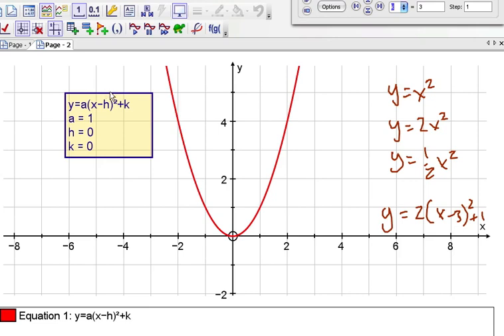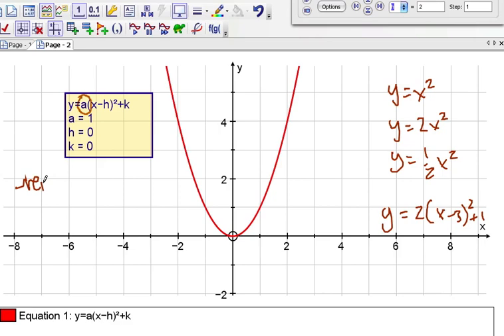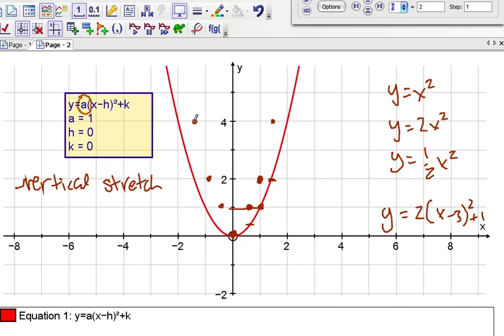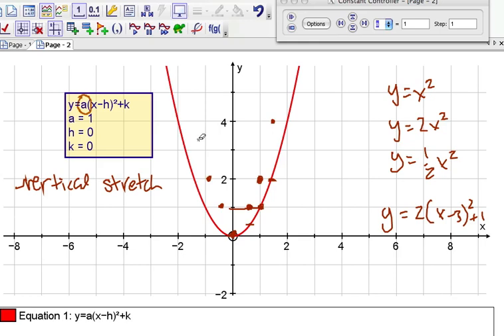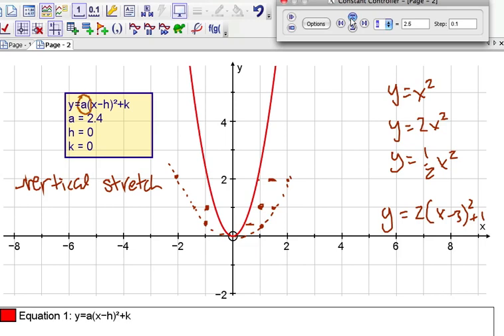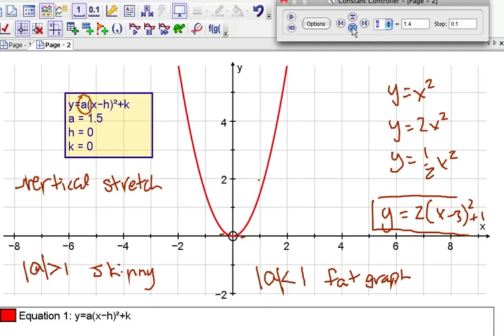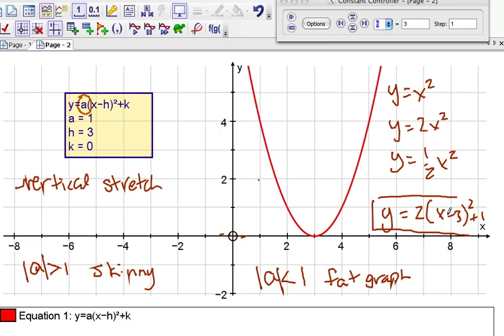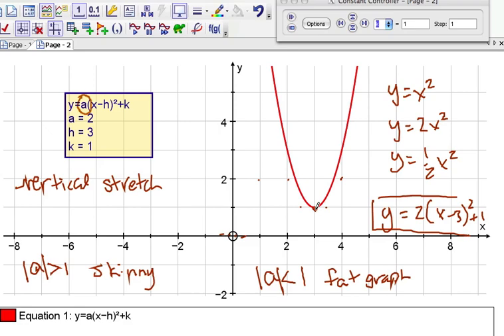2.02.1 Vertical stretch.mov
A vertical stretch on a quadratic.  The affect of changing the "a" in a(x-h)ˆ2+k